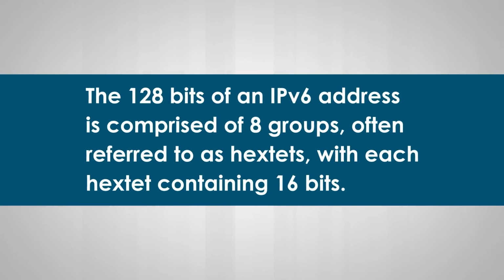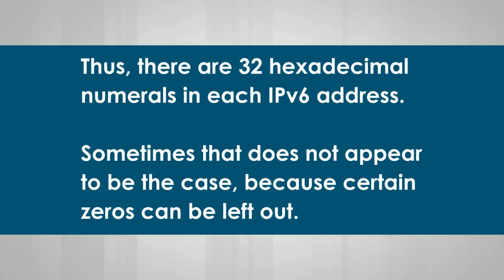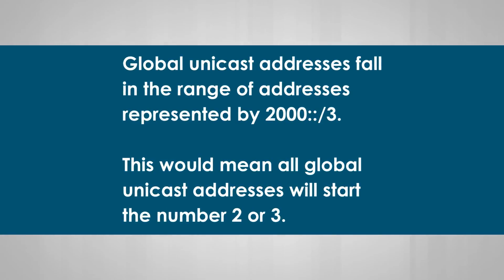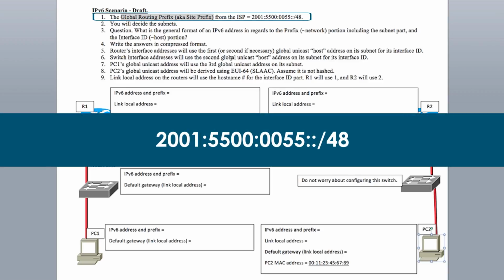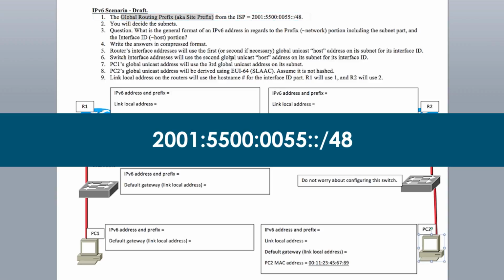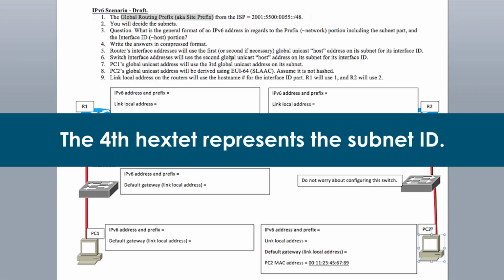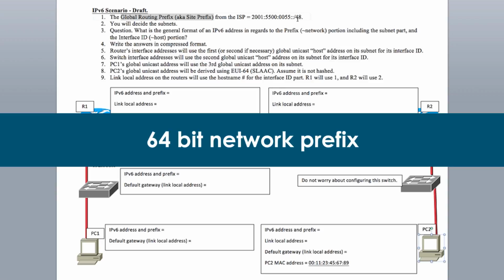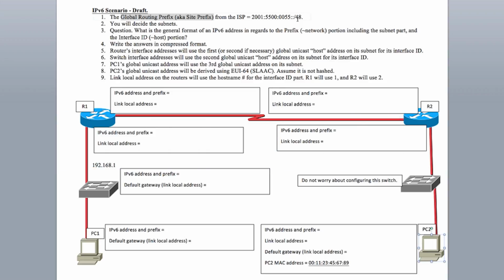CET2600: IPv6 Scenario 2b